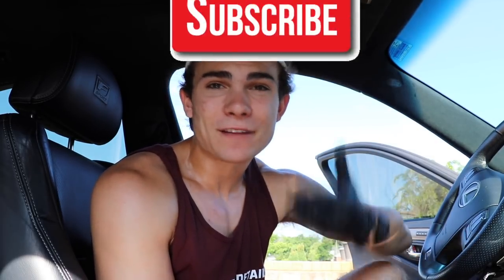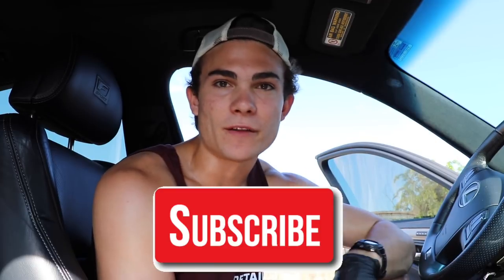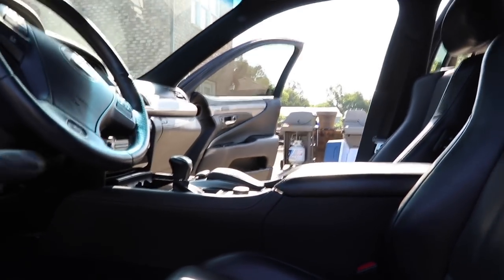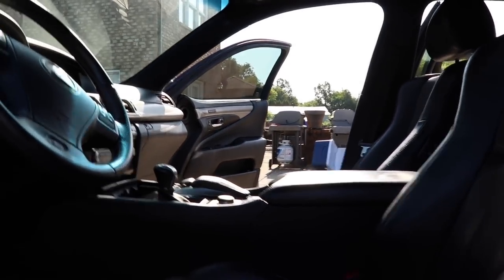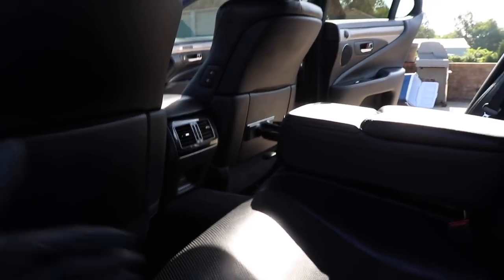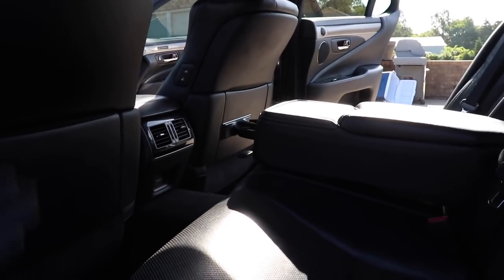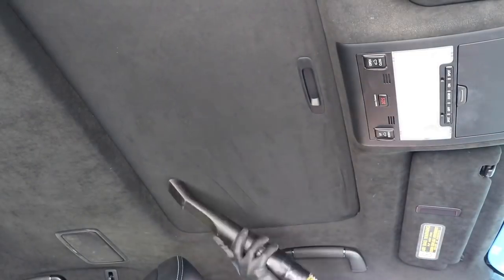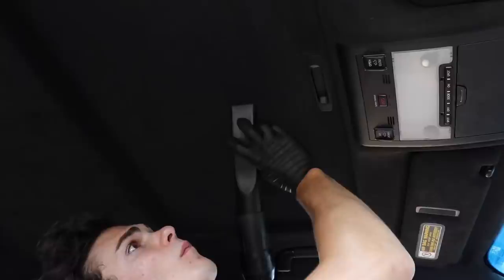Remove Smoke Smell From Car Headliner: It's easy to screw up!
Remove smoke smell from car headliner... it sounds easy, but just like many things in the detailing world, there is a lot more to smoke smell removal than just spraying some cleaner! Removing smoke smell from car interiors is hard enough, but when trying to remove smoke odor from car headliners, it gets even more difficult. Because car headliners are so fragile, and smoke smells are so intense, removing the smoke smell from the headliner is a push and pull battle. You do not want to use too much product for fear of the headliner beginning to sag over time, but because smoke smells are so difficult to remove, you have to use enough product to do the job... and the right product at that! Follow along as Wilson Auto Detailing shows some insider tips and tricks on removing smoke smell from car headliner!

Citrol Degreaser

VX 5000 Steamer (the one I use in this video)

Below are some more steamers that I recommend (least expensive to most expensive), that are less expensive than the one I use professionally, but still yield GREAT results!

McCulloch MC1275 Heavy-Duty Steam Cleaner

McCulloch MC1375 Canister Steam System

McCulloch MC1385 Deluxe Canister Steam System